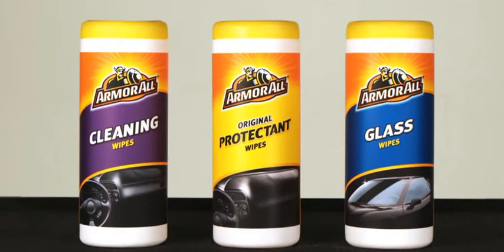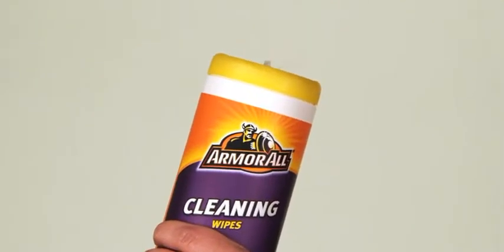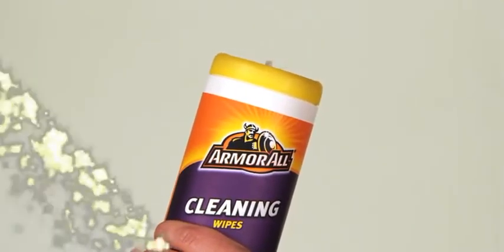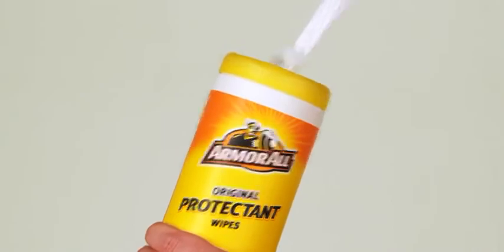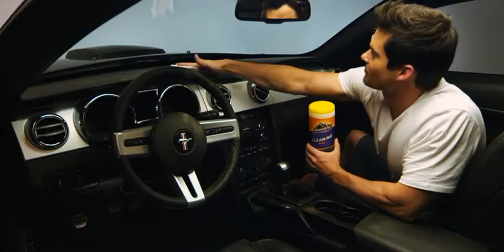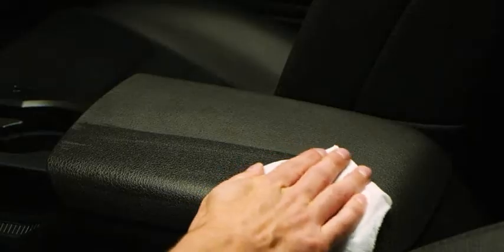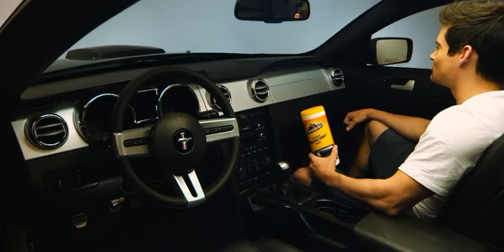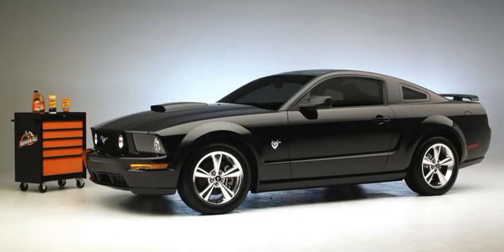Armor All Hot Body Academy - Interior 101 Male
Welcome to Armor All Hot Body Academy, where we school you on every angle of clean. Let one of our car cleaning assistants show you how to get your car in mint condition using Armor All cleaning supplies. Watch them work the interior and exterior with Wash and Wax, Triple Action Rim Cleaner, Extreme Tire Shine Gel, Cleaning Wipes, Original Protectant Wipes and Glass Wipes.